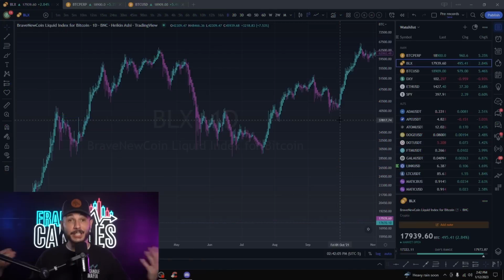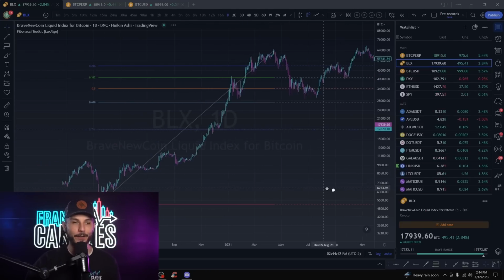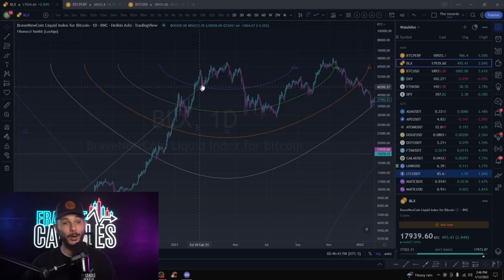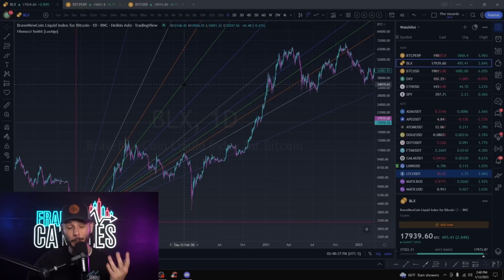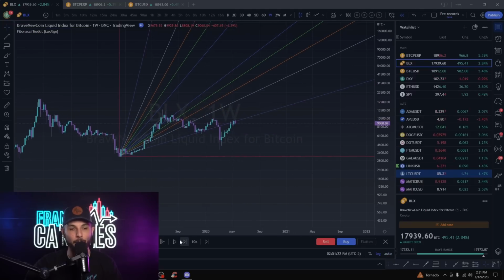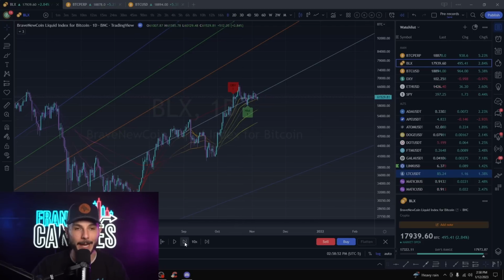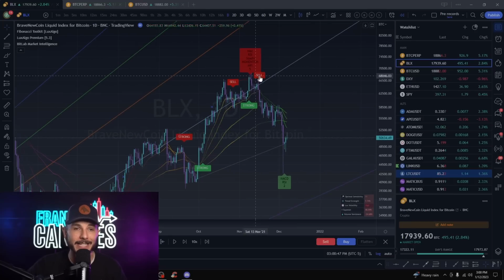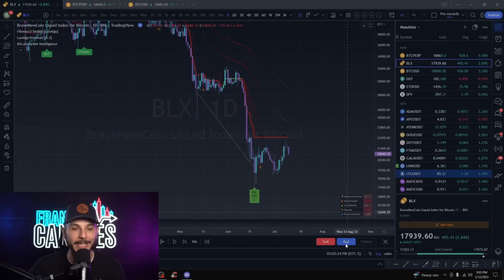This Free LUX ALGO indicator Finds Key Levels For you!